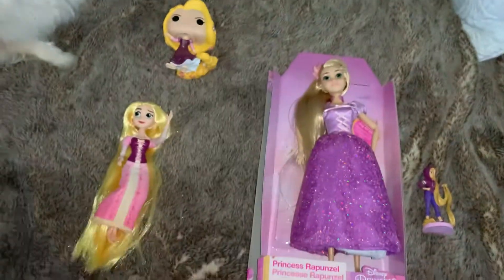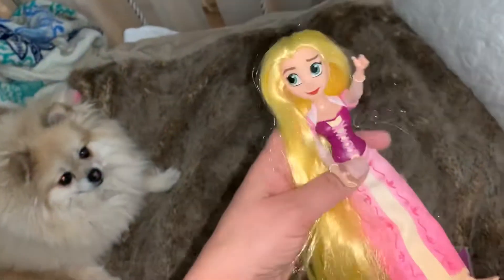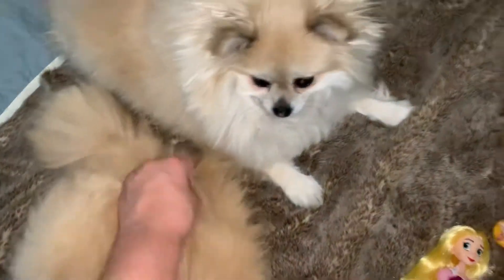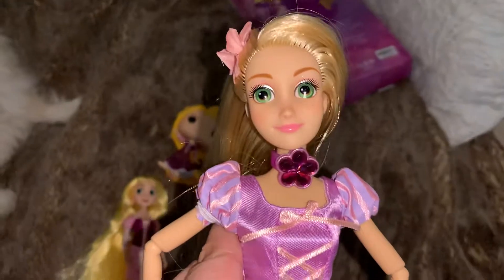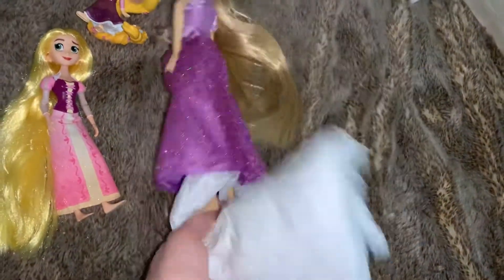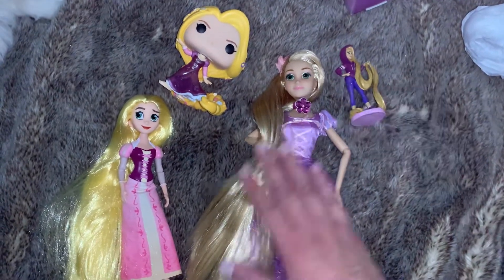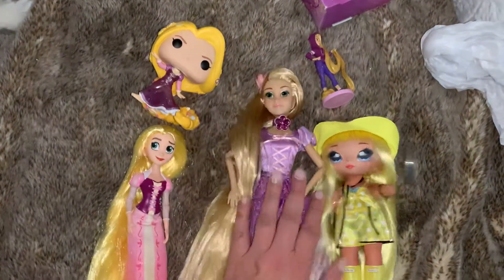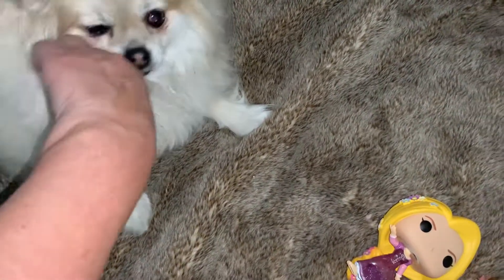Rapunzel Disney Princess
Hi all, isn’t this doll cute?